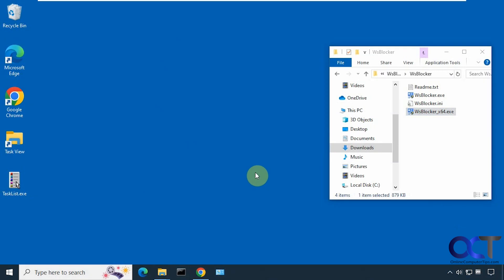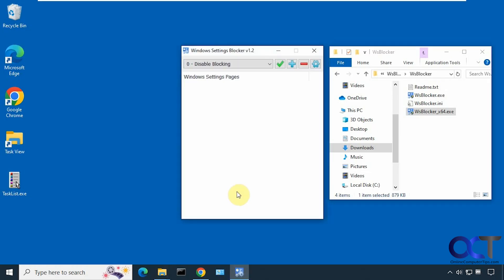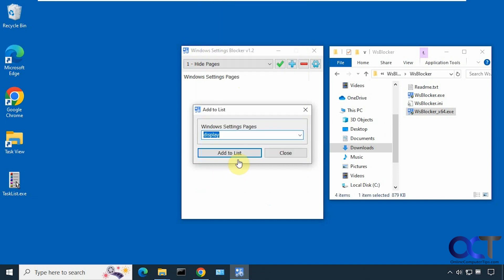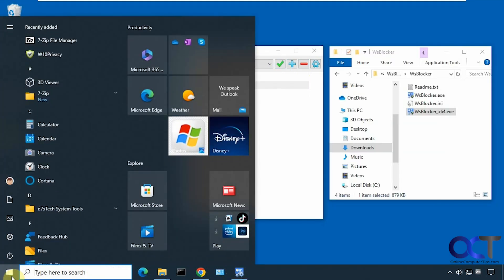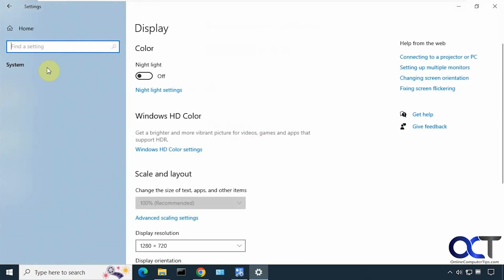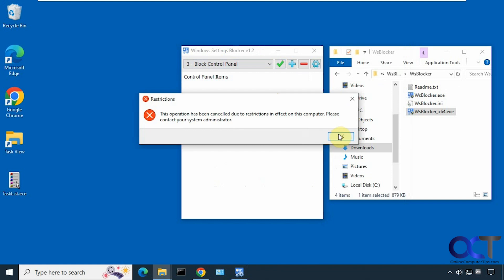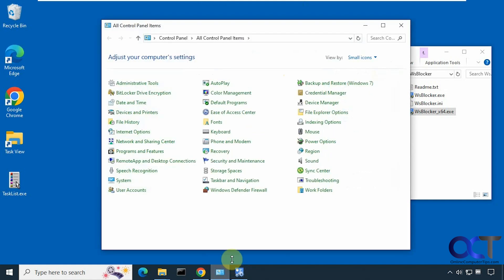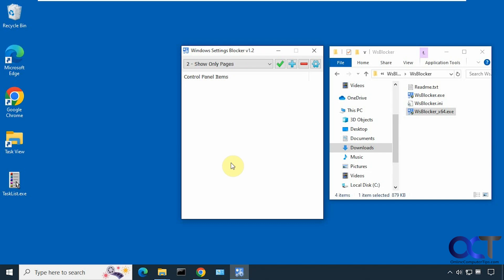How to Show or Hide Specific Settings from Users in the Windows Settings App & Control Panel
If you are a systems admin and don't want your users to be able to access certain options in the Windows settings or Control Panel, you can easily hide whichever settings you don't want them to be able to open using a free app called Windows Settings Blocker. You can even completely block access to the Windows settings or Control Panel altogether. There is even a feature that will allow you to show only the pages or settings you want and hide the rest.

Here is a link where you can download the Windows Settings Tool.

Here is a video on how to hide settings for Windows 11.